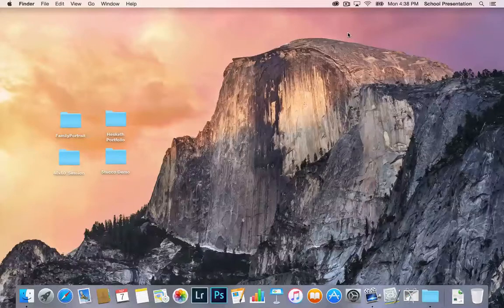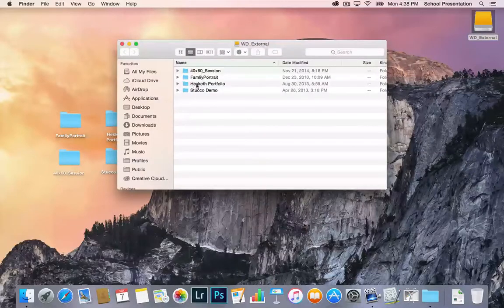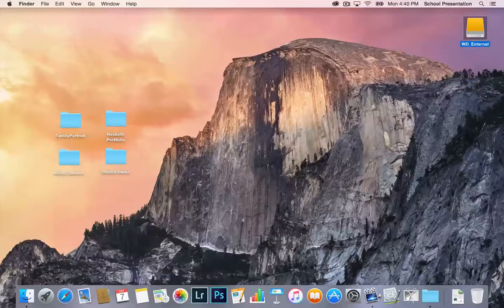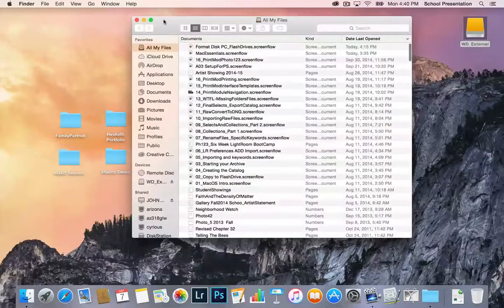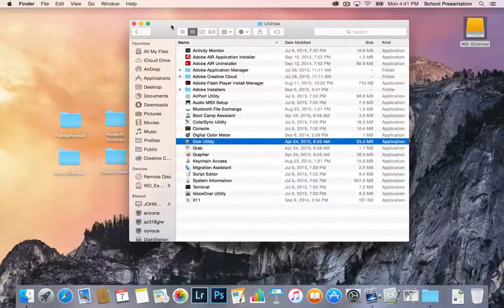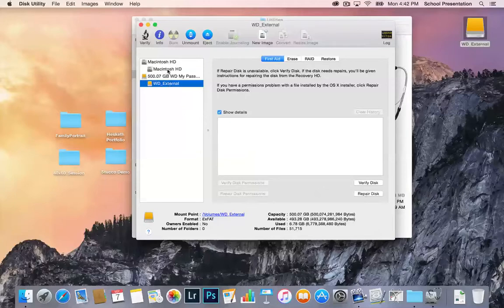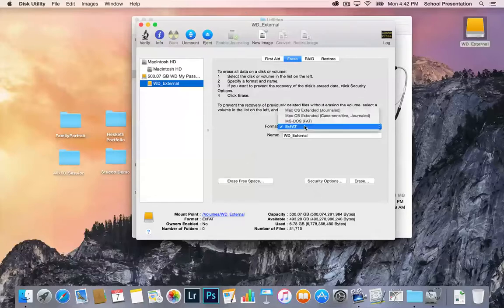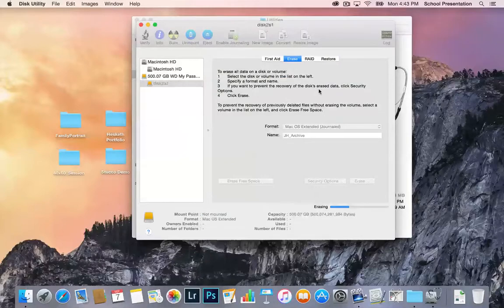Before You Start: Formatting Hard drives for your Home Mac at OCC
This a basic instructions on formatting your disk for the Macintosh computers in the OCC Lab, if you have a Mac at home.